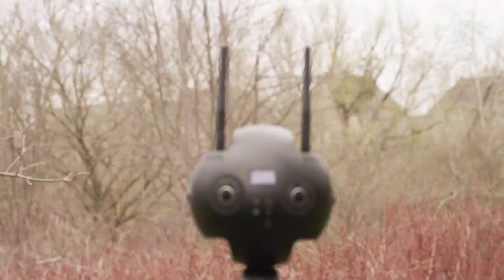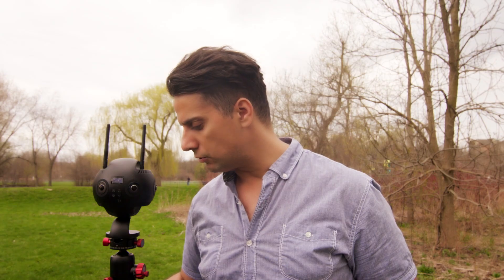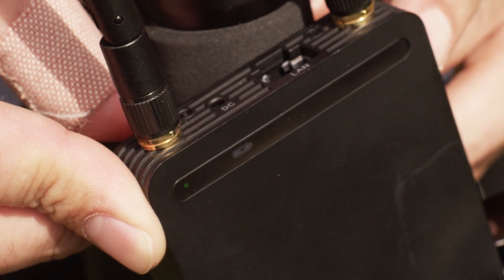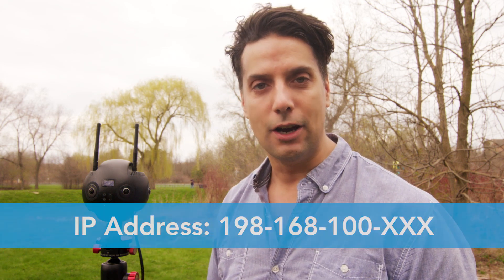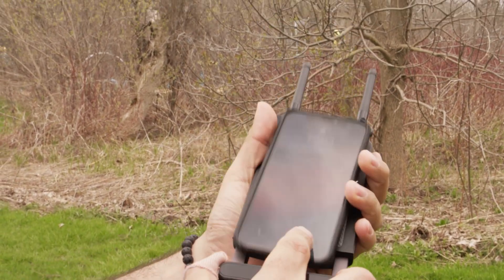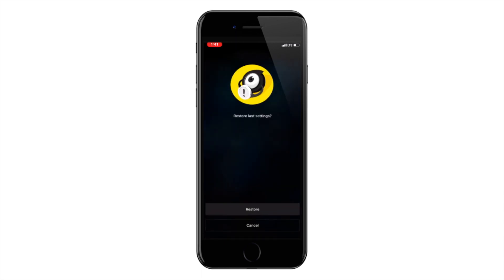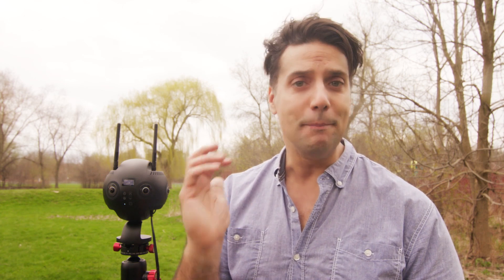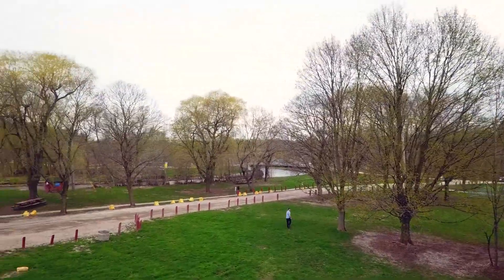Working with Insta360 Farsight and the Pro 2 Camera for Filming 360 Video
Long Range. Low Latency. Live Control. Want to get the most out of your 360 camera? Insta 360's Farsite allows you to monitor your 360 footage remotely from up to 3/4's of a mile. The best part is that it doesn't use wifi, which isn't always reliable for viewing video from your camera. Join our instructor Nick Harauz as he demonstrates working with Farsite live in the field.